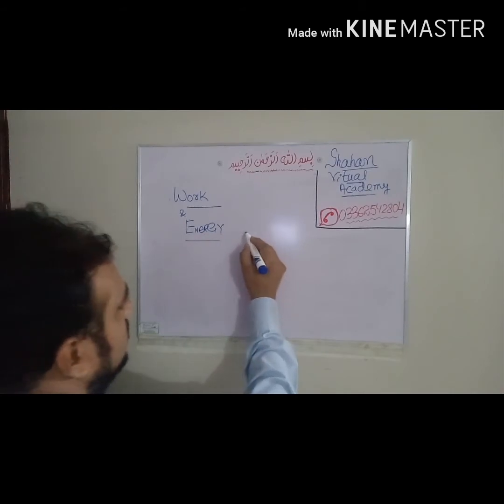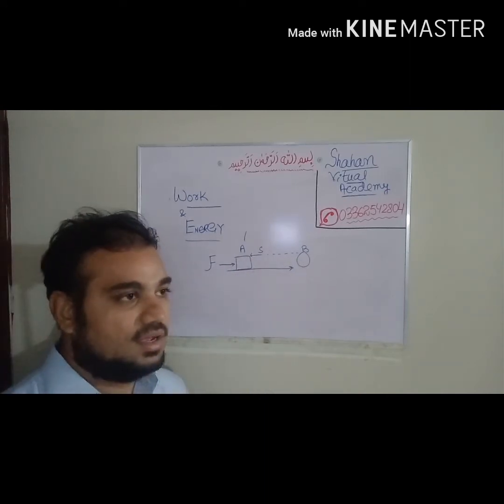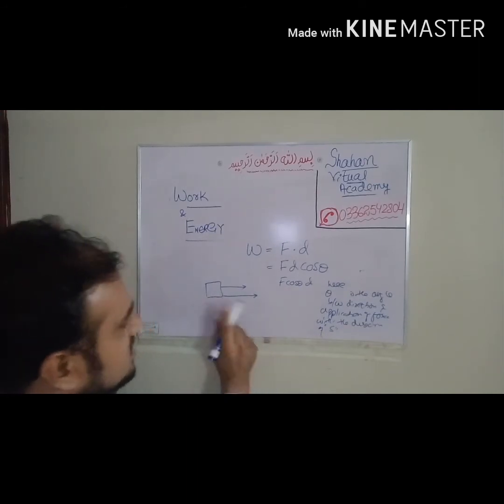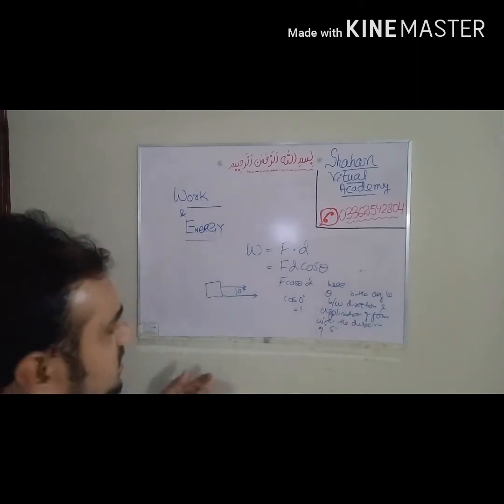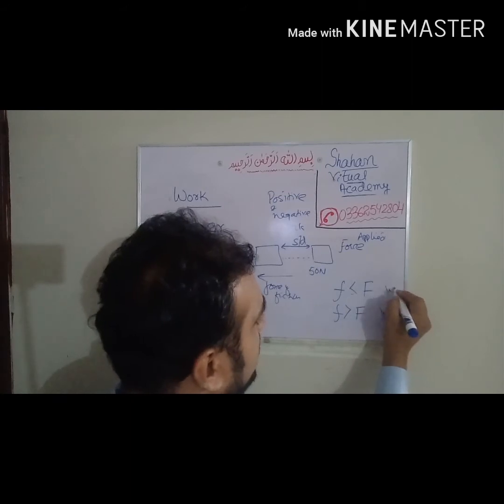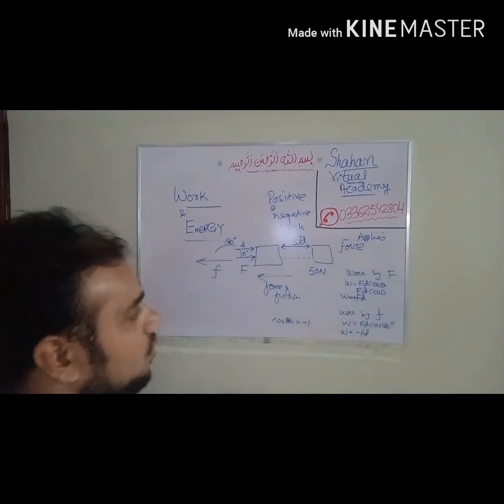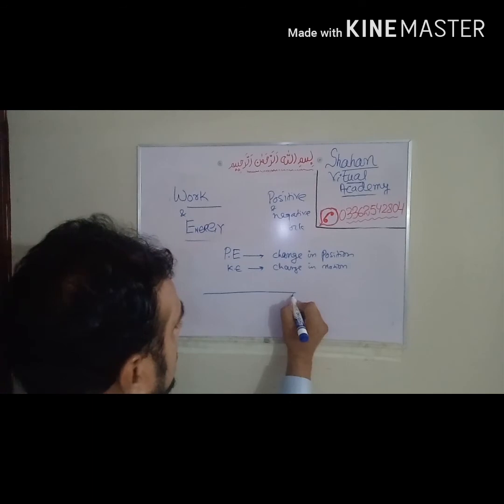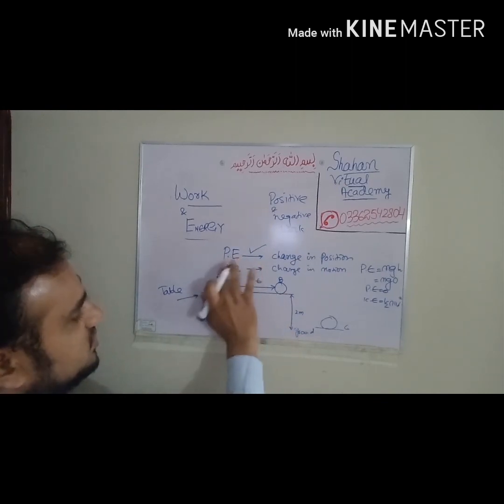New Lecture on | Work Energy Relation | Physics | Chemistry | By Engineering Solution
Student of IX, X, XI, XII, O-Level, AS, A1, A2 Level, Pre-Engg, Pre-Med, IGCSE, GCSE, EDEXCEL, IBHL, IBSL can take online and offline tuition with 85% marks Fees bank guarantee!

Subjects: Physics, Mathematics, Chemistry, Add Maths, Biology, Further Maths, Mechanics, Calculus.

SPECIALLY O & A LEVEL STUDENTS CAN TAKE TUITION IN VERY LOWER COST FOR OCTUBER/ NOVEMBER INTAKE EXAMINATION

CRUSH COURSE PREPARATION OF IX, X, XI, XII Students